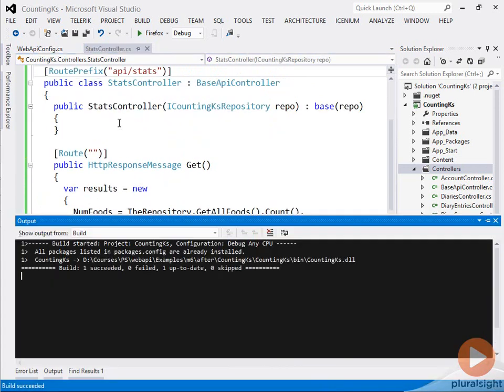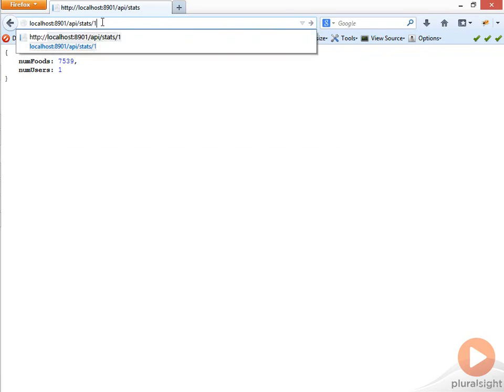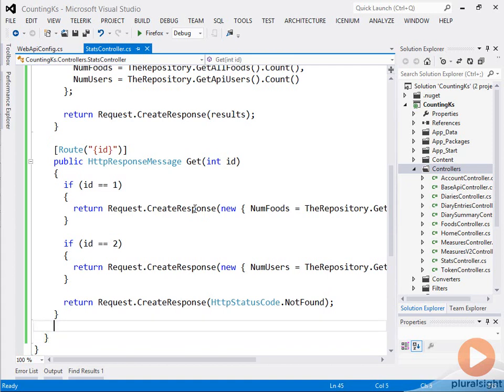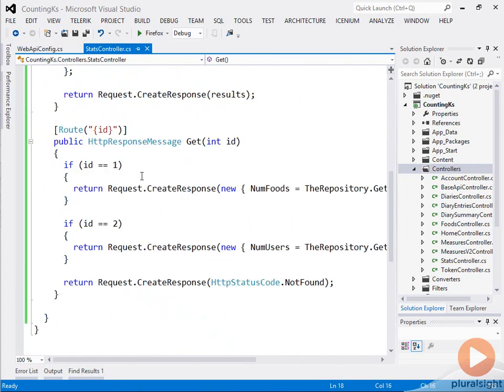ASP.NET Intermediate 1 - 7.06 Improved Attributed Routing